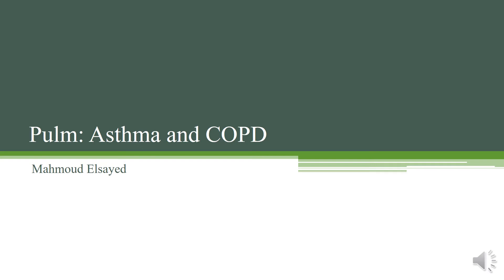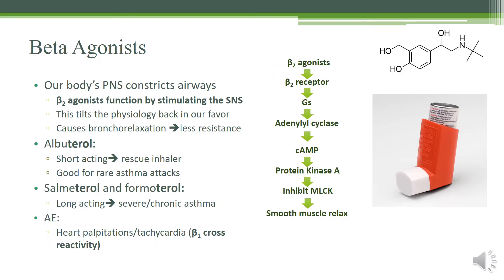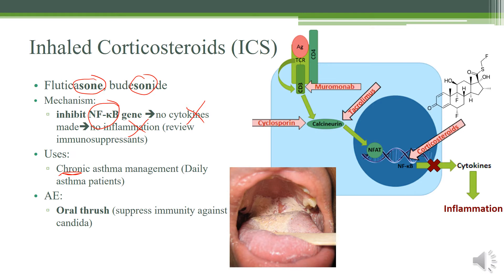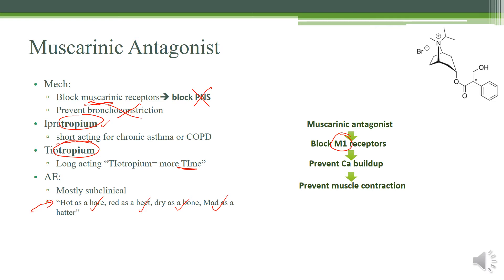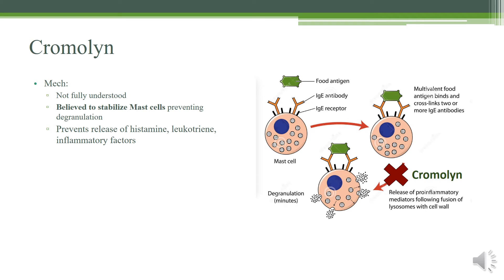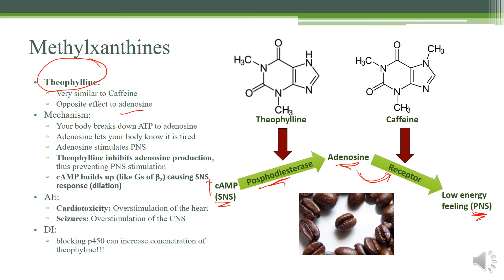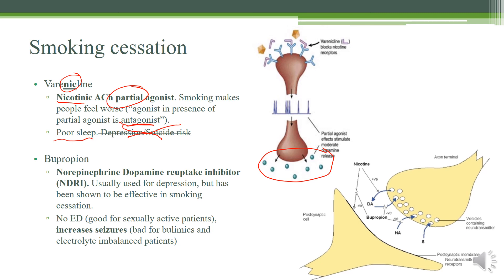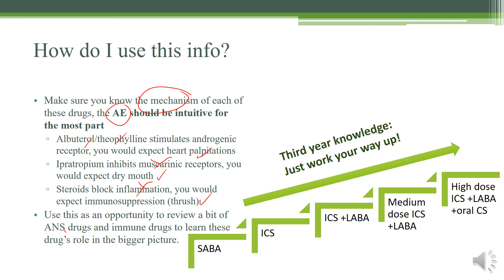7 1 Pulm Asthma, COPD